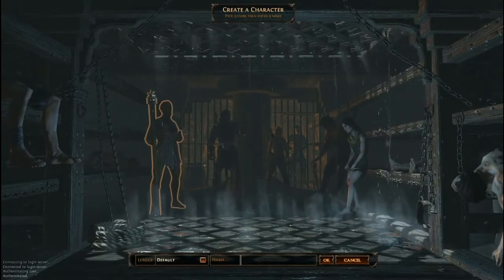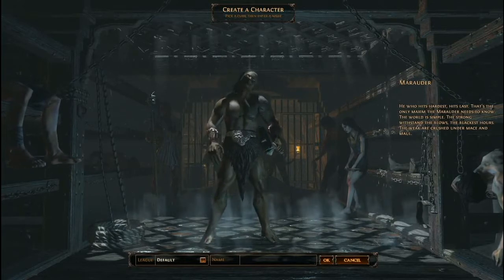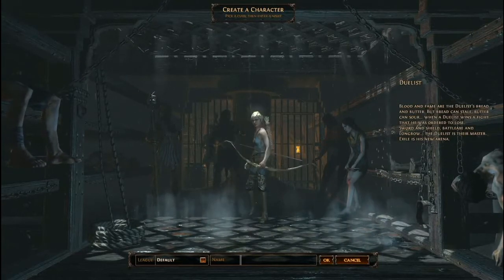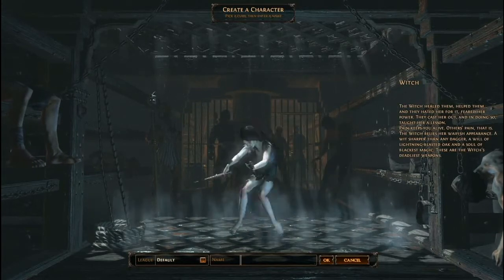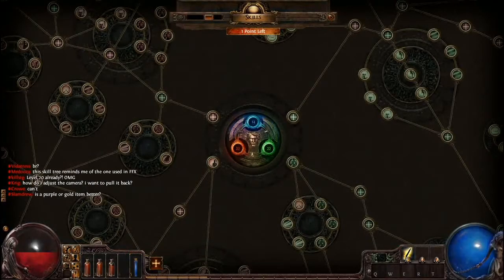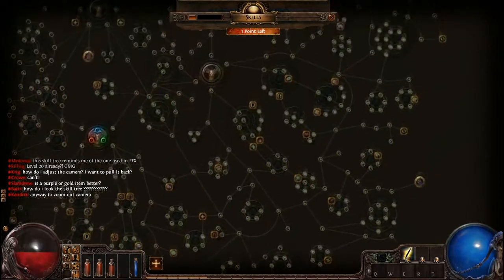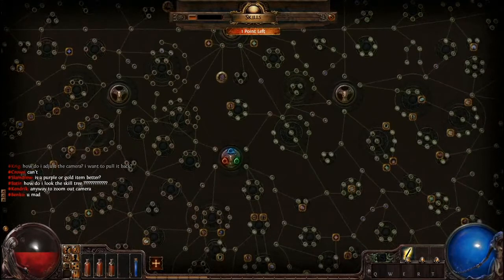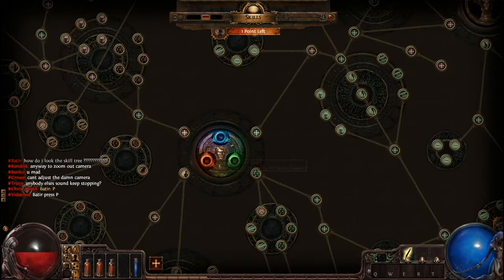A Weekend In Exile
I spent the weekend playing Path of Exile.

Ahrtimmer